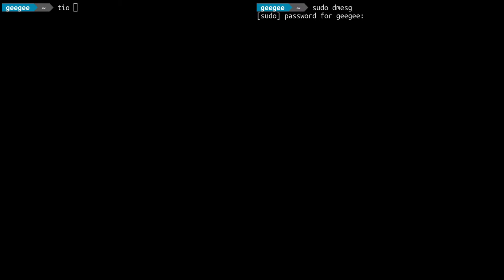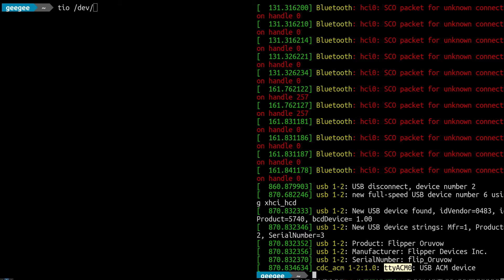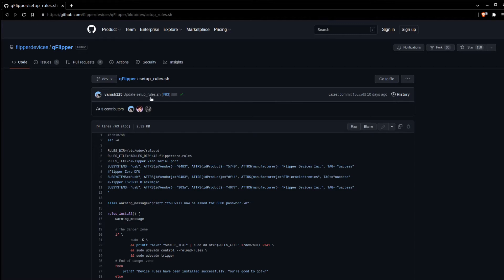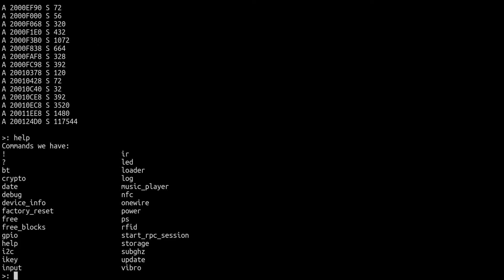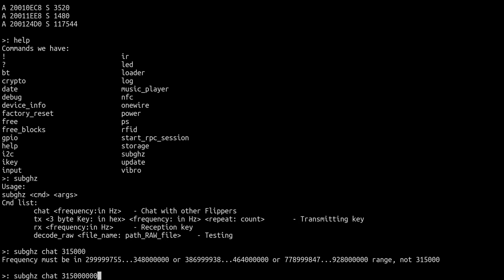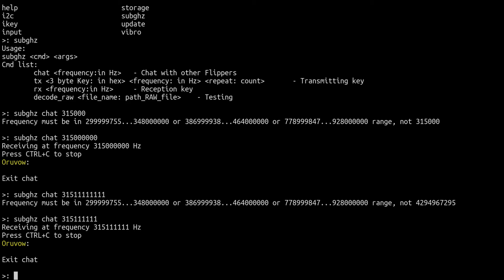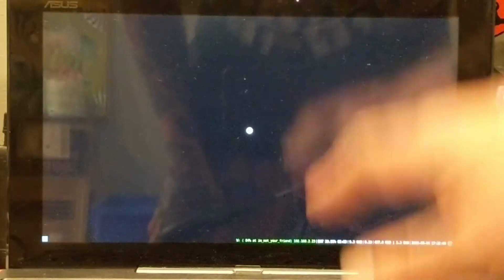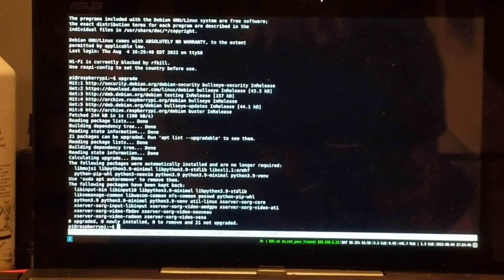Serial Connections and Flipper Zero CLI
Serial connections are an age old protocol with plenty of modern applications. In this video I'll show you how to access the Flipper Zero's CLI using serial in Linux. Ill also show the USB - UART bridge feature to create a serial connection with my Raspberry Pi 400.

00:00  Intro
01:40  Finding and connecting Flipper Zero
03:54  Udev rules
05:15  Flipper CLI
10:20  USB to UARTS adapter featuring my Raspberry Pi 400
14:00  Outro